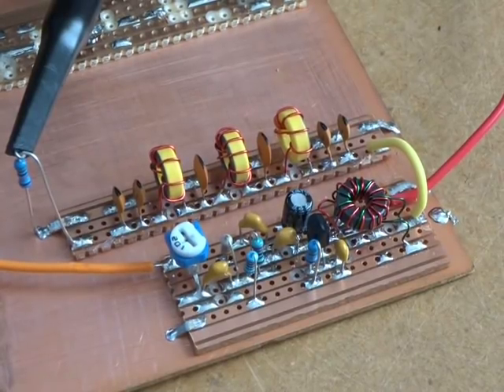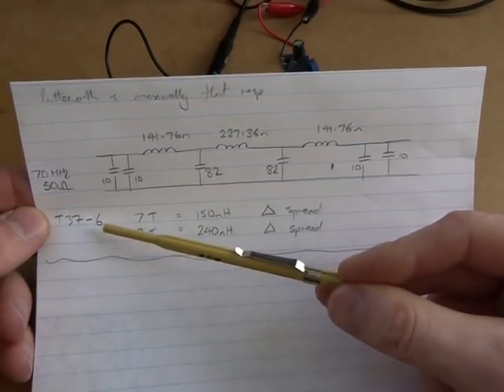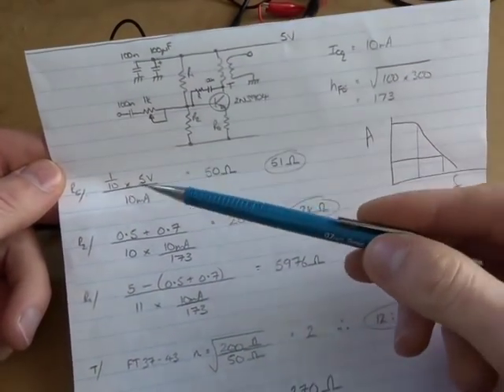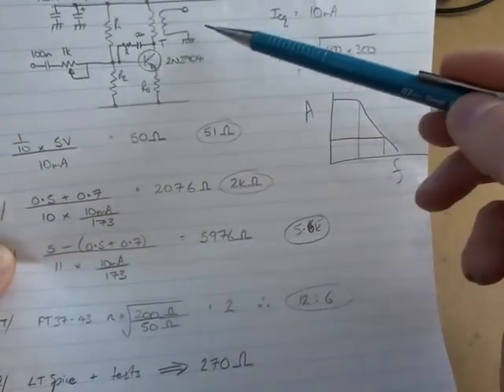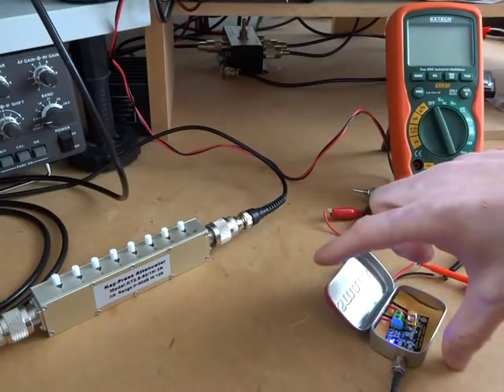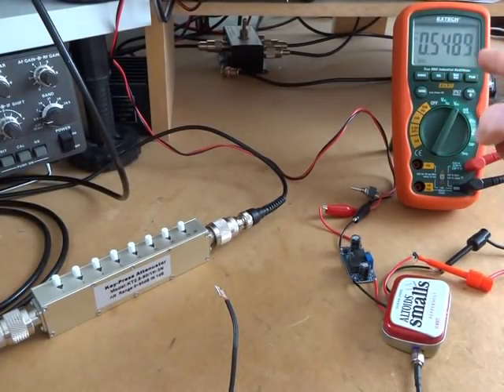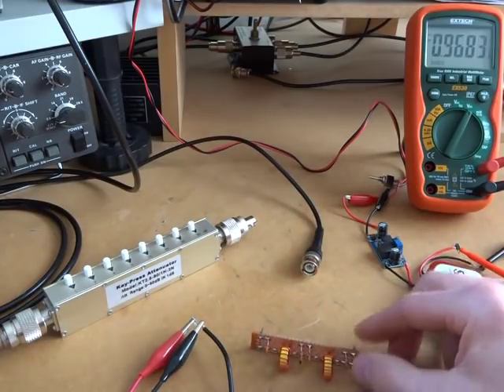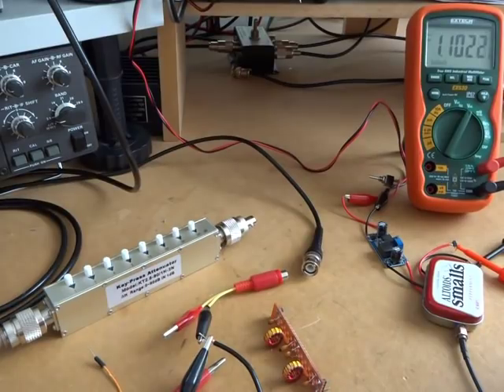Simple Scaler Network Analyser - # 2 LPF and RF Amplifier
Brief video looking at the Butterworth LPF and RF amplifier. The aim of the amplifier is to compensate for the insertion loss of the LPF as well as present approx. 1Vp-p test signal to the device under test.  The LPF 3dB point was set to 70MHz, being half the AD9850 crystal frequency. I didn't mention in the video, but the external LPF performance seemed to be very comparable with the original onboard LPF.

The video also looks at some more experiments with the AD8307 with a VCC of 5VDC.